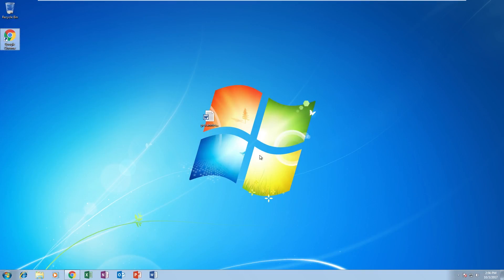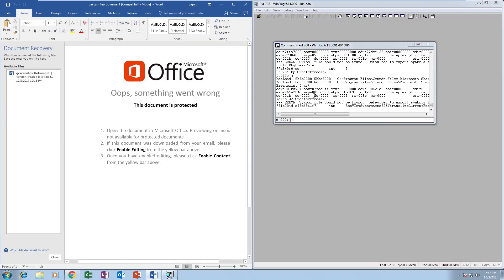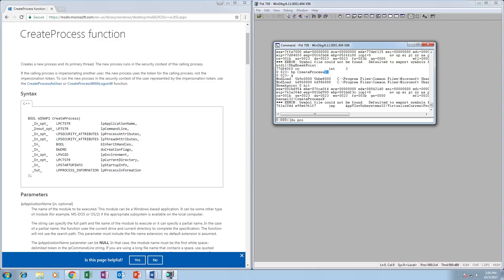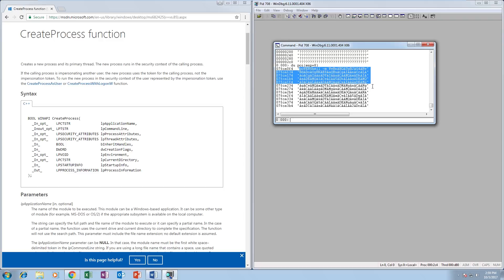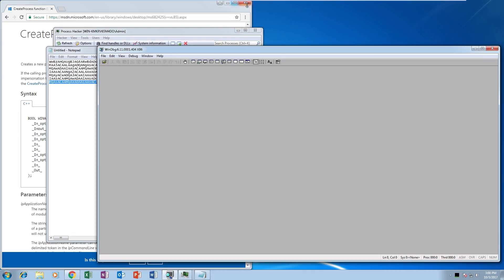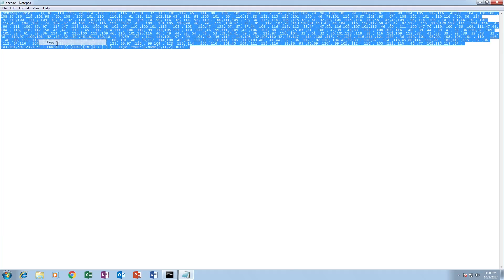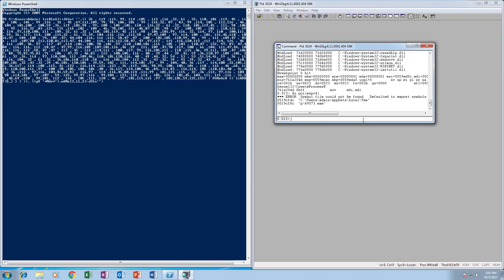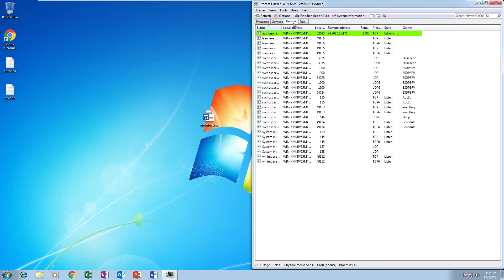Easily Extracting Malware from an Office Macro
Here I show how to extract an Emotet payload from a malicious office document.